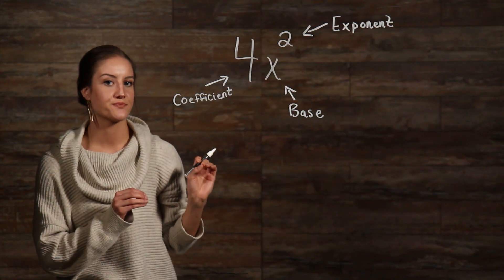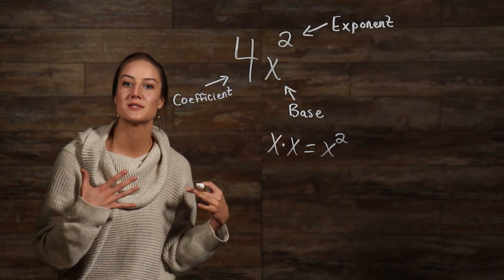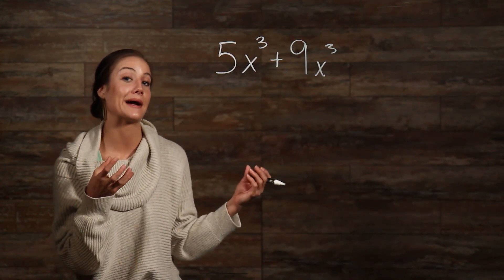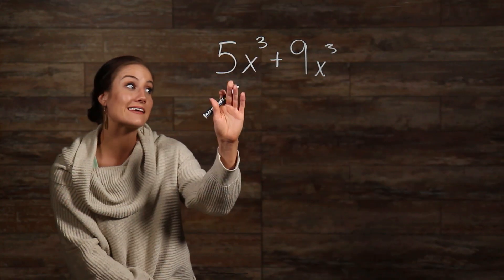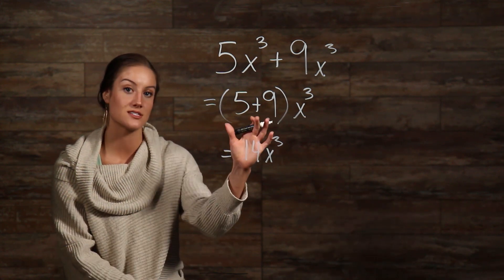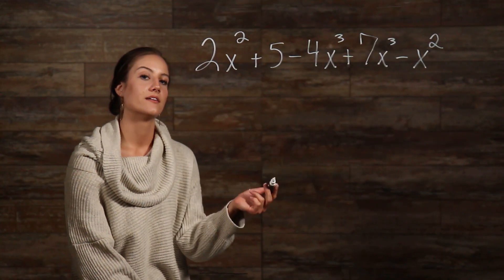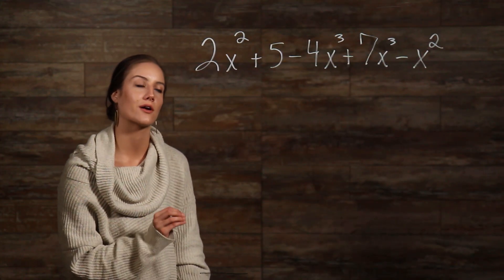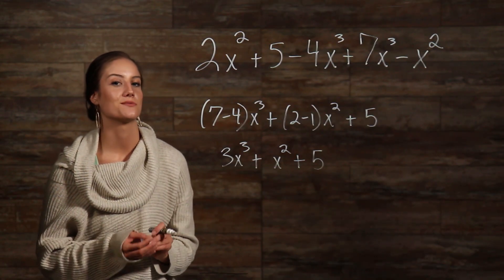Adding and Subtracting with Exponents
Hey guys! Welcome to this video on adding and subtracting with exponents. To start off, just so that we are all on the same page, I’m going to define exponents as well as a few other things so that moving forward, hopefully, there won’t be as much confusion.